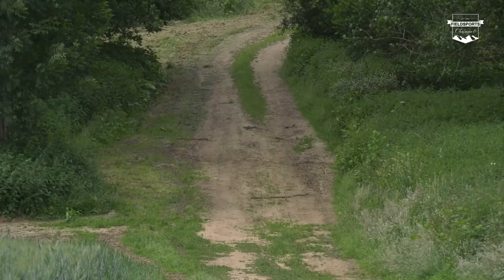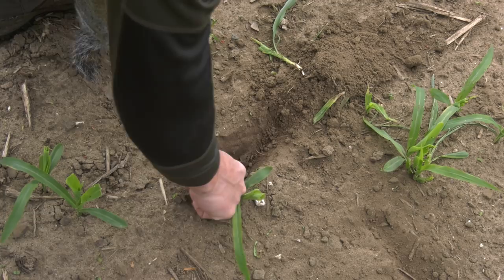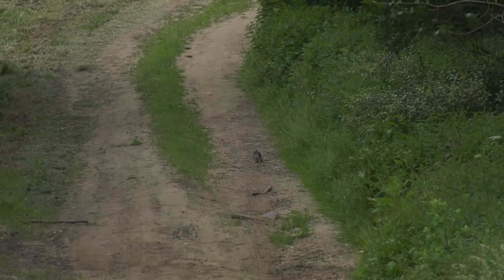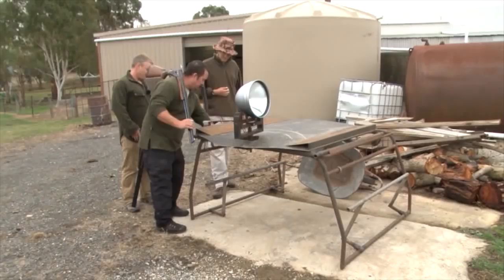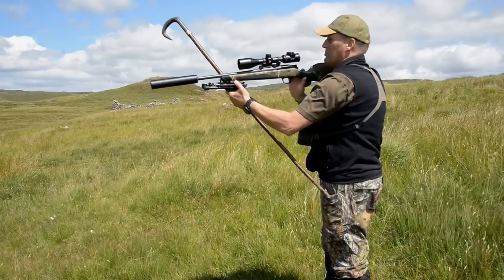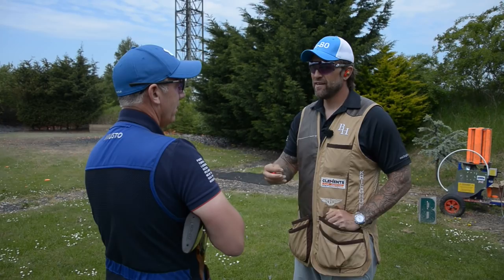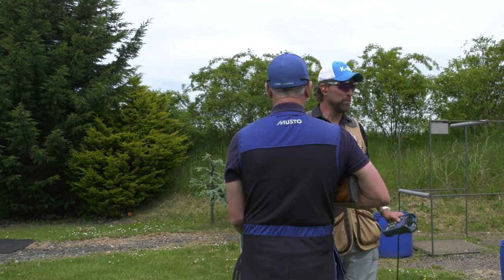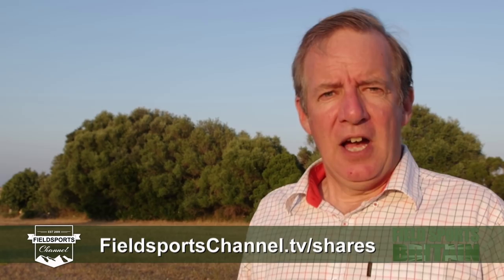Fieldsports Britain - Drive-by Squirrel Shooting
Paul Childerley has to deal with pesky squirrels - and they are at such long ranges that he has to use a rifle he normally reserves for small deer. It's a problem many gamekeepers will know. Meanwhile, Niall Rowantree has a top tip for anyone wanting to shoot off a crook. And Ben Husthwaite has the last in his series Smokin' Targets, this time how to shoot targets on-report. There is the News Stump, and Hunting YouTube offers the best of the week's crop of hunting films on YouTube. Once again, it is all in this episode of FieldsportsBritain

Christophe Auvret wins world FITASC
Hunting popularity booms in Australia
US may lighten restrictions on trophy imports

▶ Shares
We are launching shortly on Seedrs. To find out how to buy shares in Fieldsports Channel,